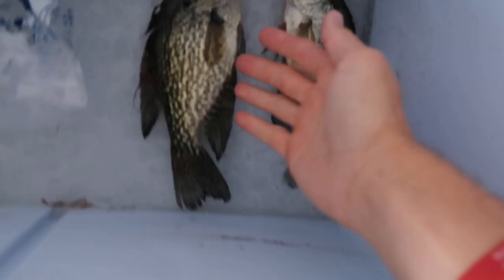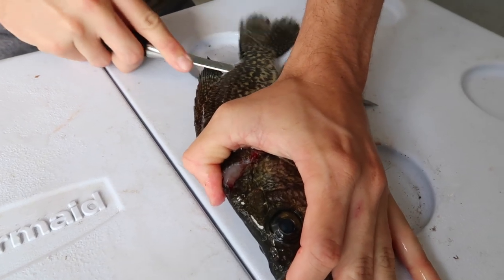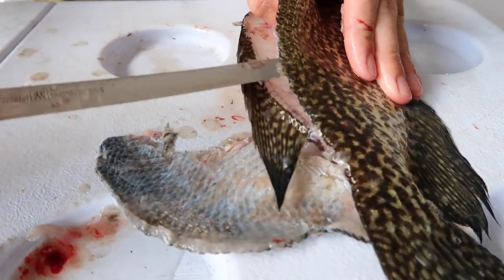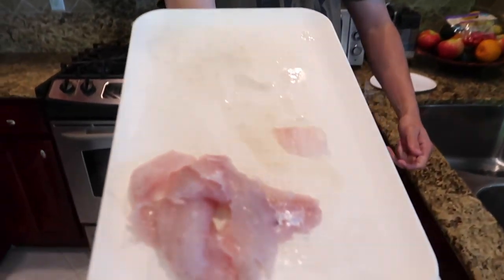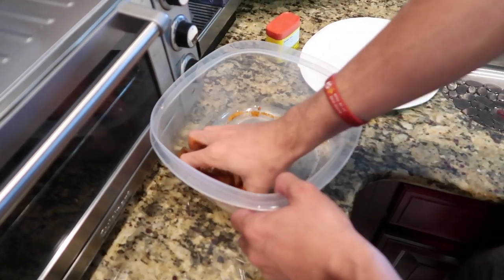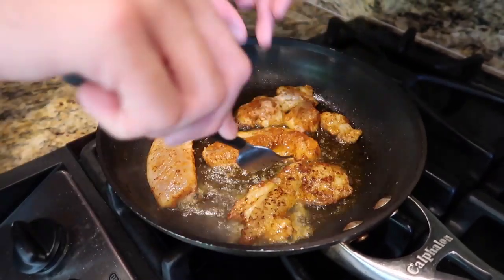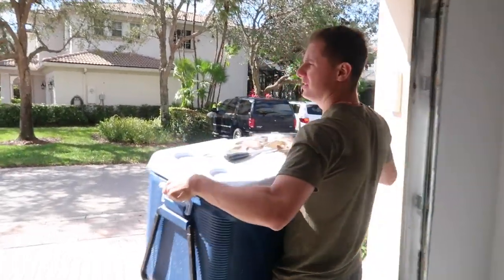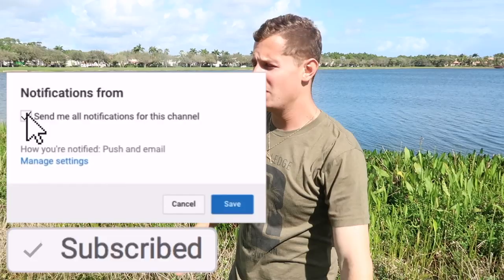Crappie Catch, Clean, & Cook (SO EASY A KID CAN DO IT!!!)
In this video, I head to my front yard and catch the delicious Black Crappie, I teach you the EASIEST way to clean it and we cook it SOUTHERN STYLE! You will NEVER believe what happened! Love you guys! Keep supporting the channel!
Help me keep my dream alive! Donations will help fund gas, fishing tackle, hotel cost, and so much more! (Every donation is a special shoutout in my next video) THANK YOU GUYS! LOVE YA! YEET!